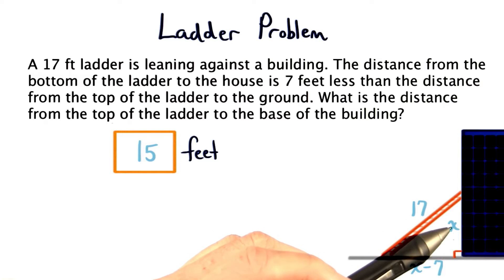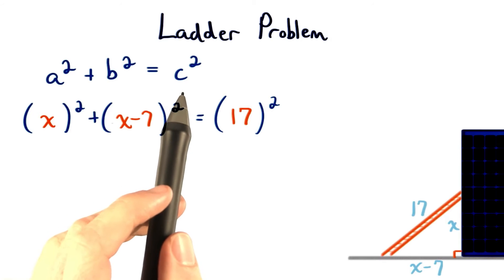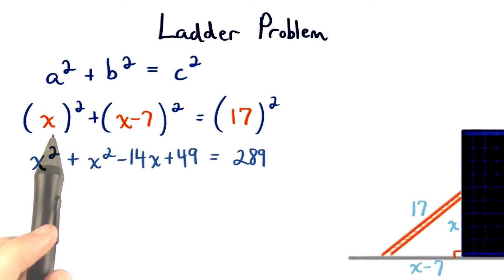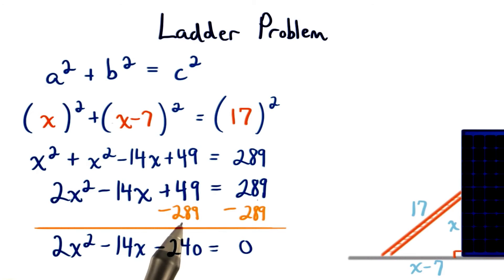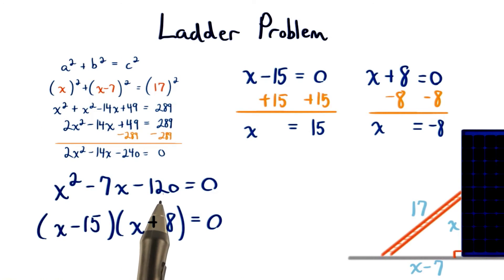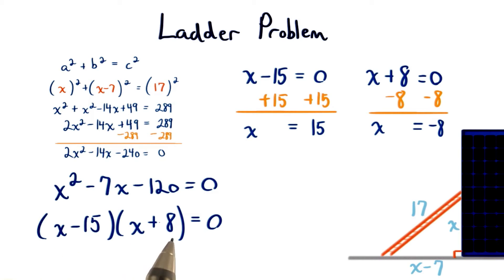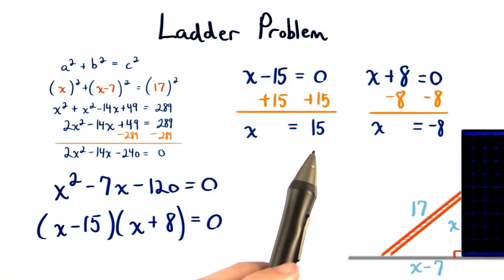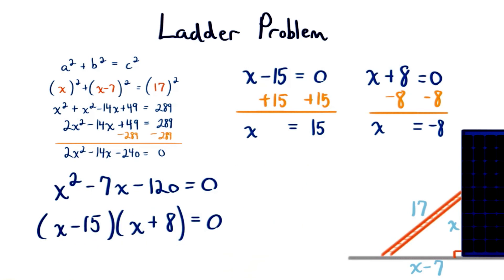Ladder Problem Solved - Visualizing Algebra